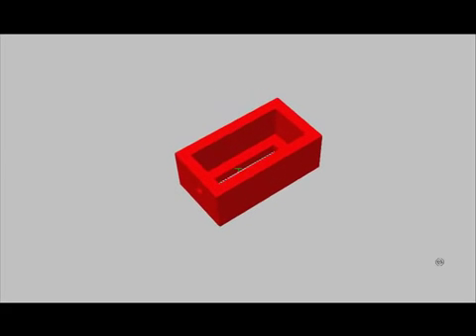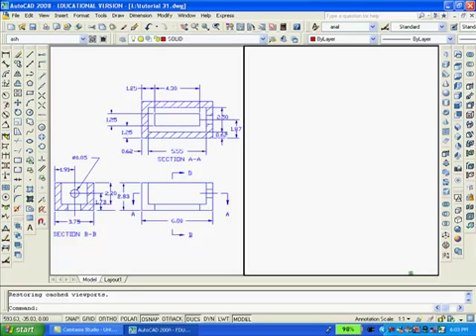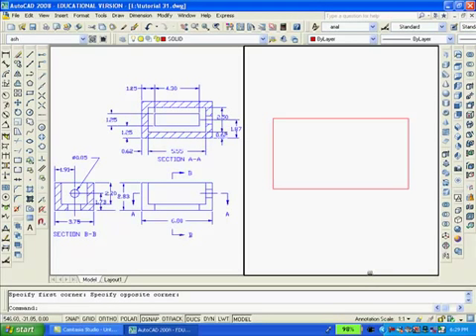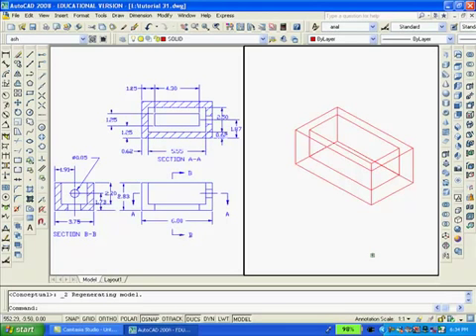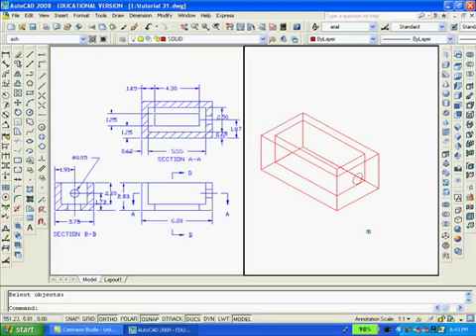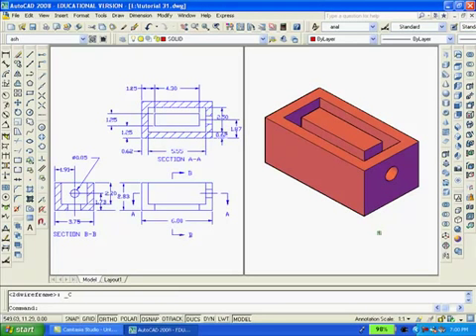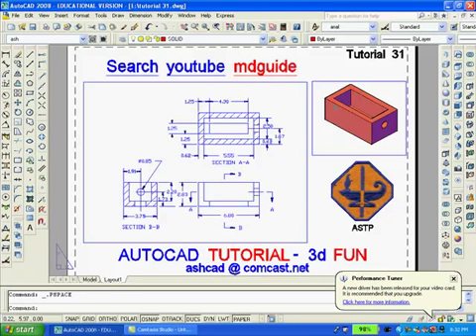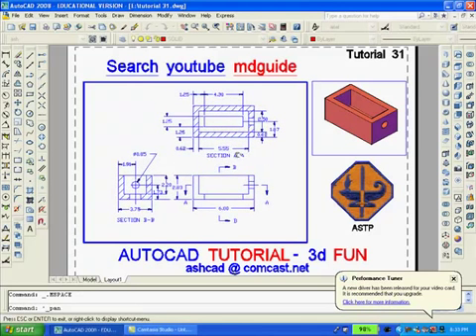visit for more